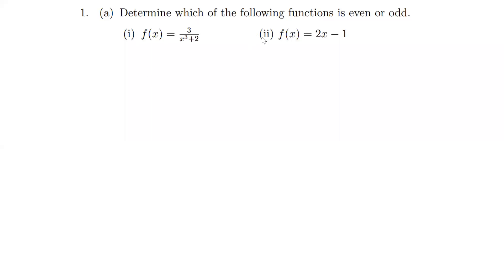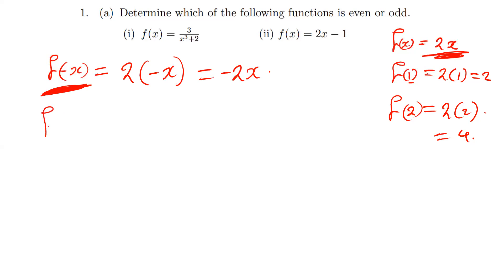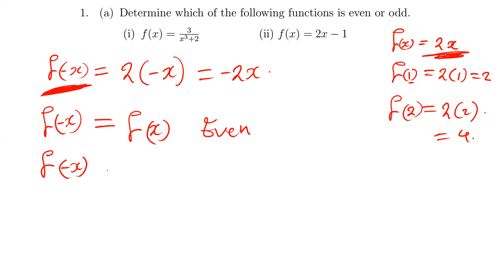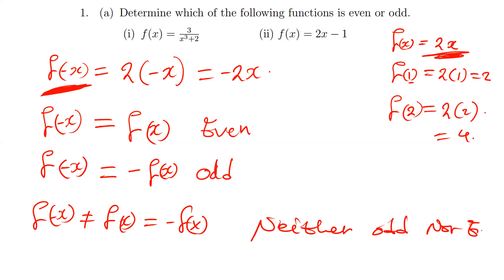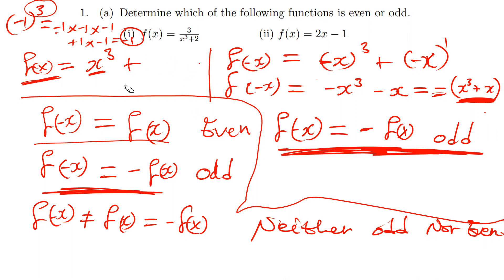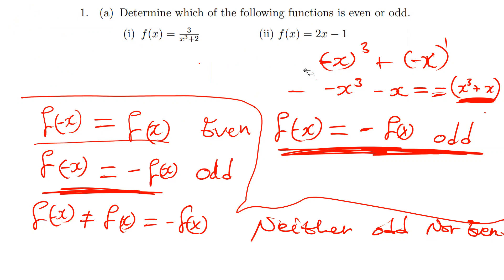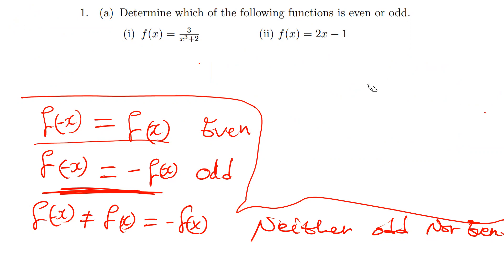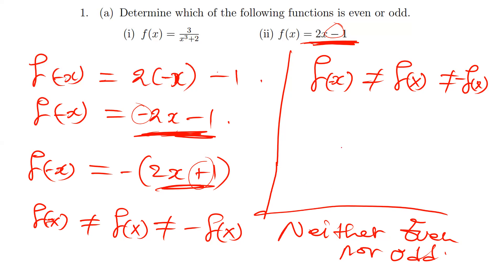ODD OR EVEN FUNCTIONS